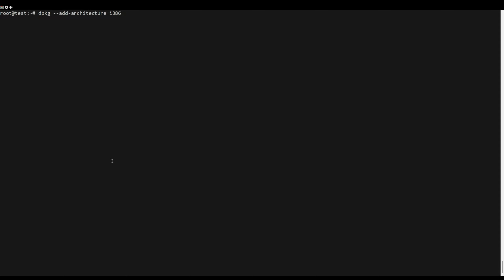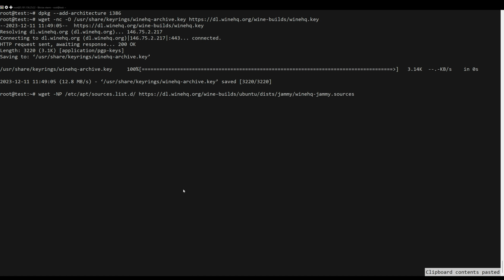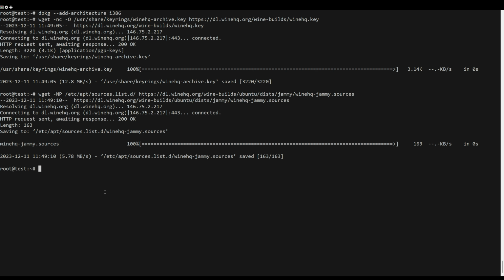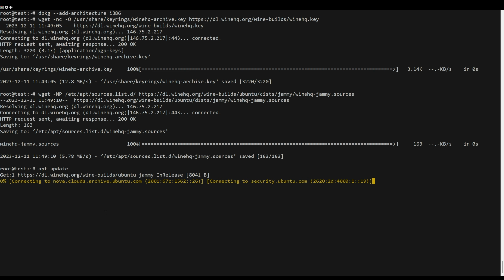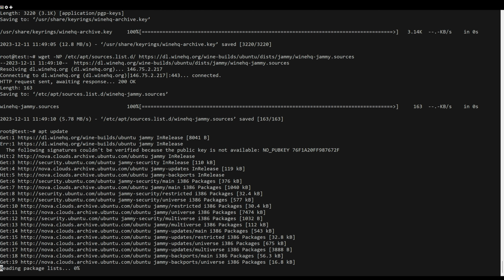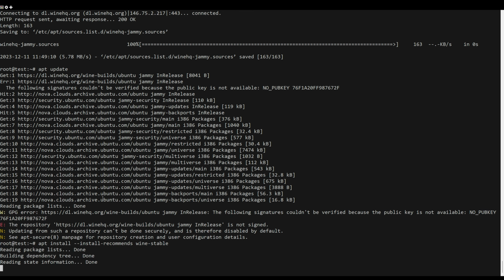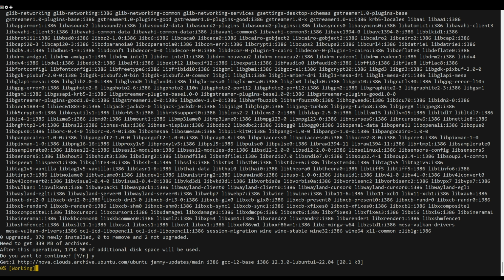How to install Wine 7 on Ubuntu 22.04 or Linux Mint 21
But what is Wine? If you are a newbie, you probably don’t know. So, Wine 7 is the latest stable branch of a project that has been with us for many years. With wine, we can have a layer of compatibility that allows us to run Windows software on Linux.

In this video i will show you how to install Wine on your server.

Commands Used:
sudo dpkg --add-architecture i386
sudo apt update
sudo apt install --install-recommends wine-stable
wine --version